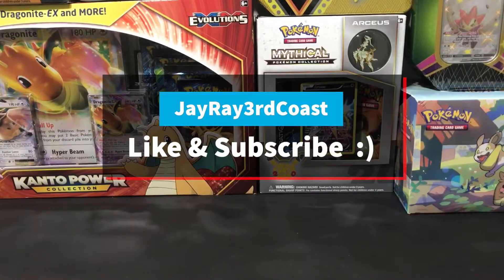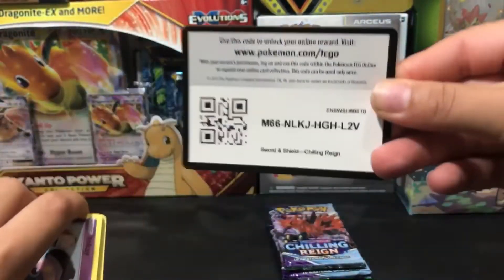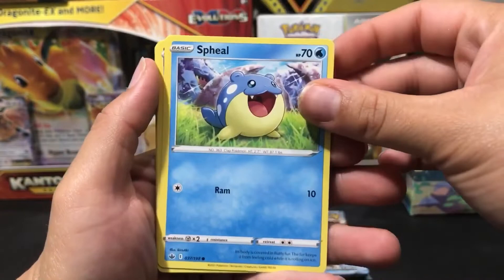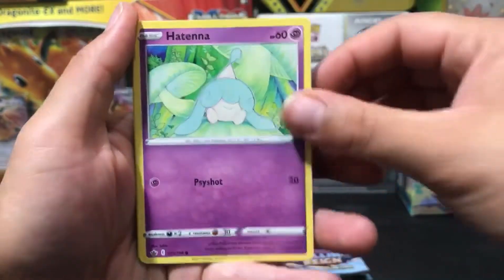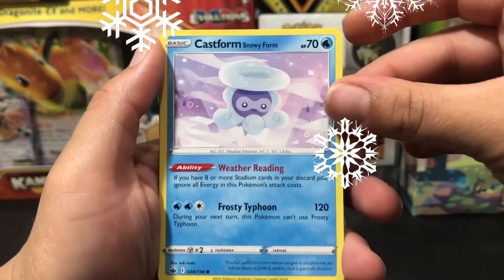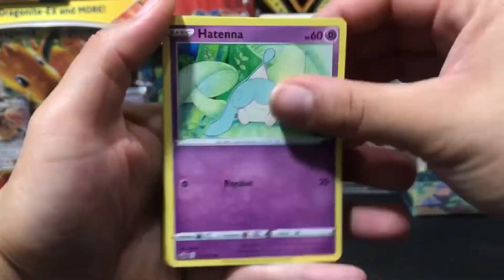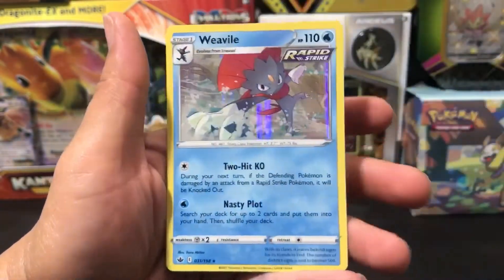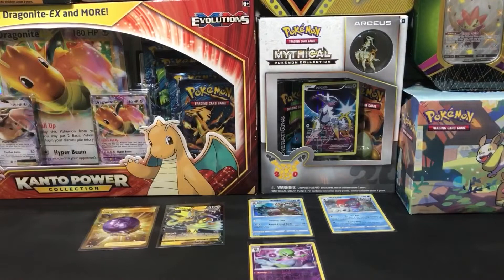Luckiest Pack Art for Chilling Reign?? Bigger Pull Rate?? Gold, V, and More!!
jayray3rdcoast jr3c pokemontcgonline Possibly increase your pull rate? Experimenting with which pack art can give some extra luck!
For this Chilling Reign opening I made sure to get all the same pack art and Galarian Zapdos was the pick :)